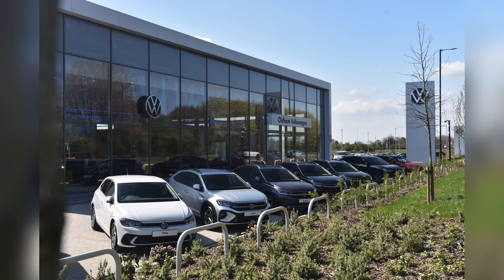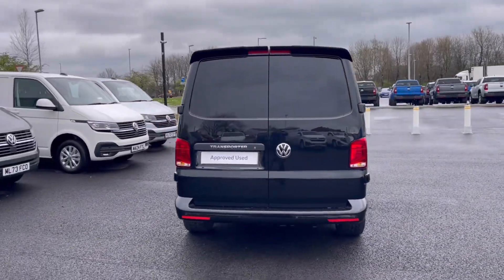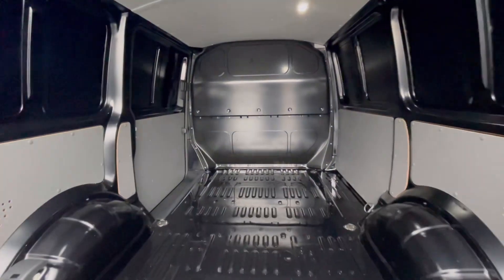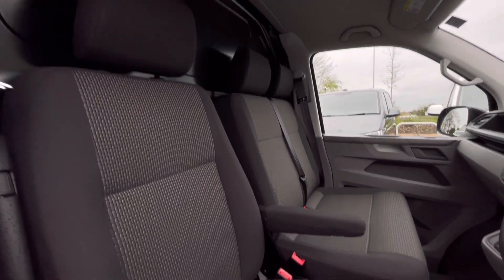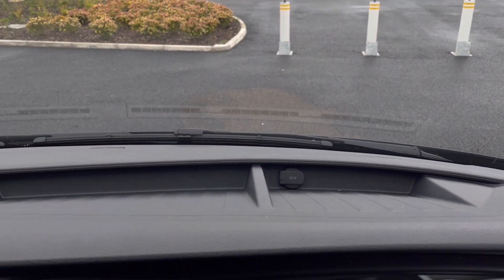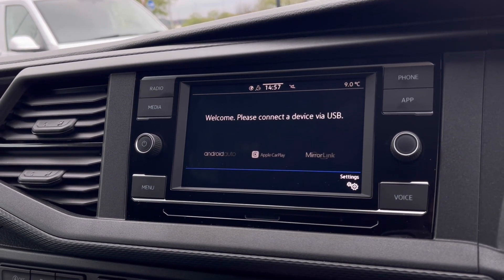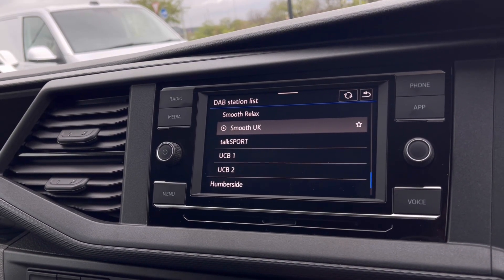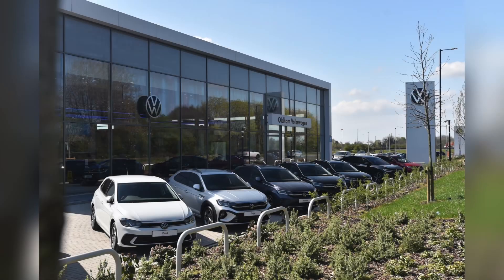Approved Used Volkswagen Transporter Highline 2.0TDI 150ps | Oldham Volkswagen Van Centre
:) Check out this Approved Used  Volkswagen Transporter Highline 2.0 TDI 150 PS in the Deep Black Pearl Metallic finish, currently for sale at Oldham Volkswagen Van Centre.

Vehicle Spec–
Age - 2023
Miles - 17,324
Reg - YY73FAK
Fuel Type - Diesel
Transmission - Automatic

- App Connect
- Parking Sensors
- ACC